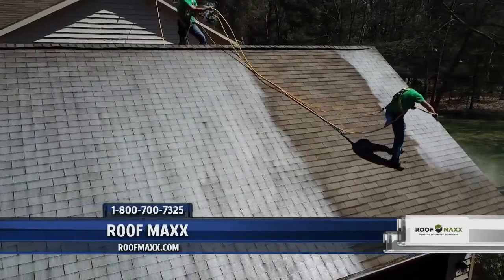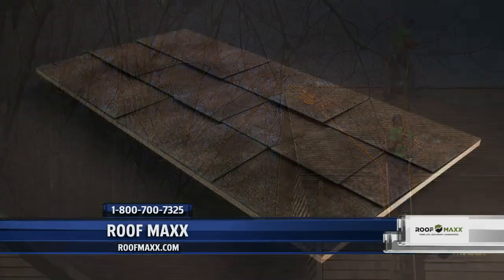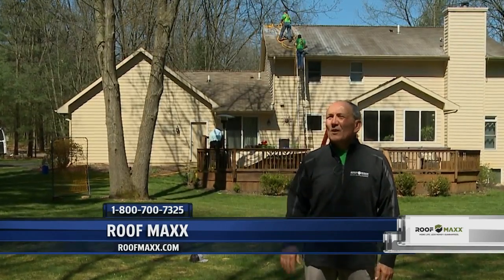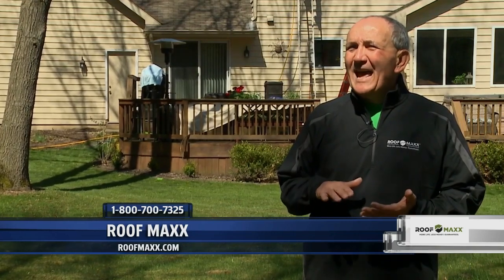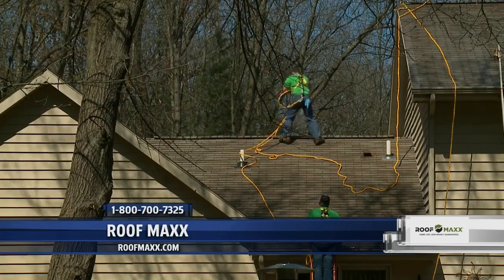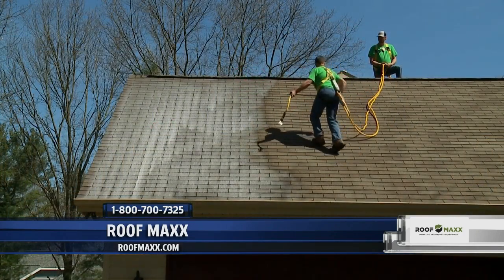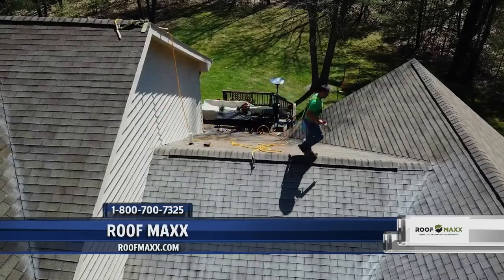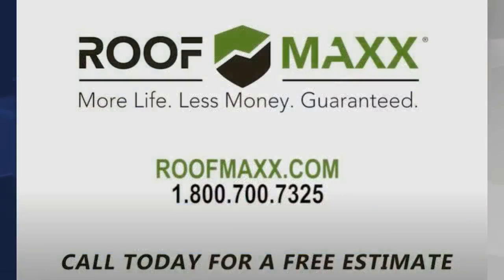Roof Maxx: Extend the Life of Your Roof Up to 15 years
The roof is one of the most important structures in your home, not to mention the most expensive to replace. But what if you could replenish your roof instead of replacing it?

Roof Maxx has a sustainable roofing treatment available to homeowners to restore and extend the life of the roof up to 15 years.